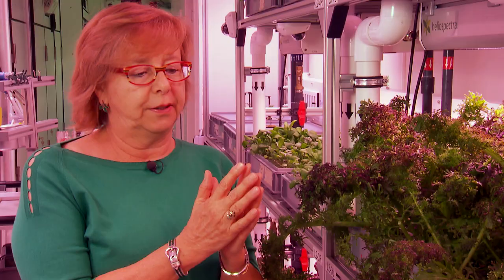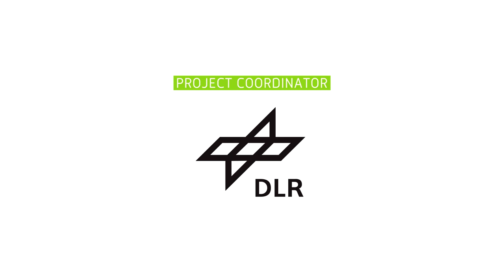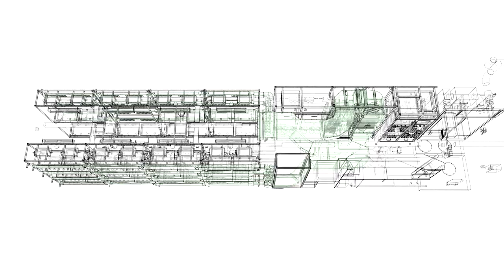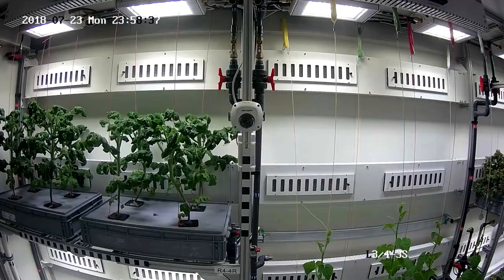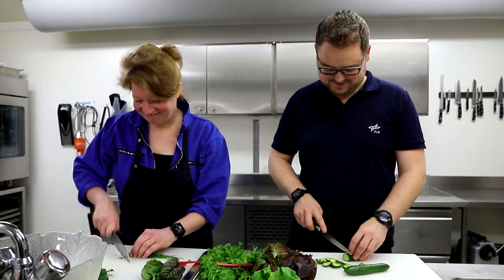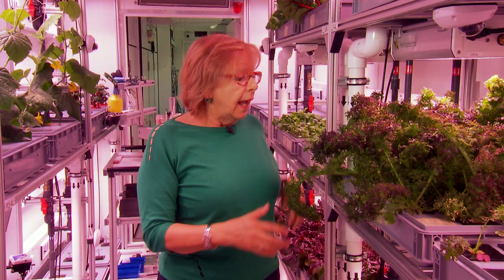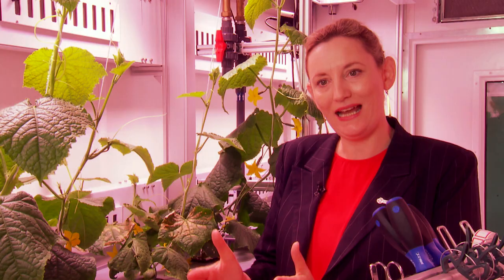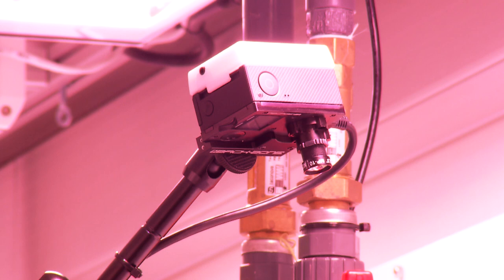EDEN ISS greenhouse in Antarctica for space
Project Summary video documentary

Ground Demonstration of Plant Cultivation Technologies for Safe Food Production in Space

The goal of the EDEN ISS project is to advance controlled environment agriculture technologies beyond the state-of-the-art. It focuses on ground demonstration of plant cultivation technologies and their application in space. EDEN ISS develops safe food production for on-board the International Space Station (ISS) and for future human space exploration vehicles and planetary outposts.